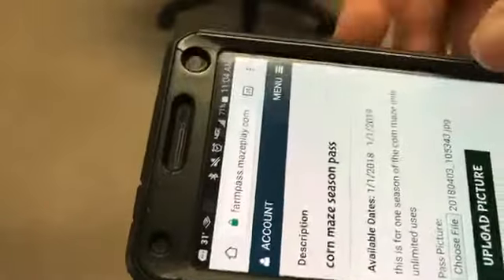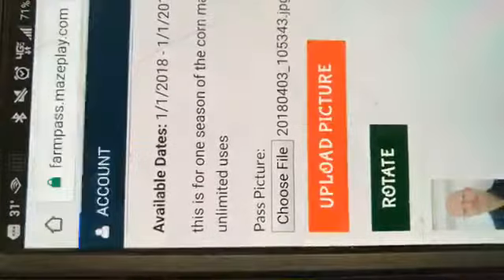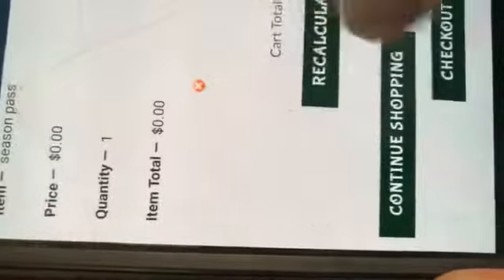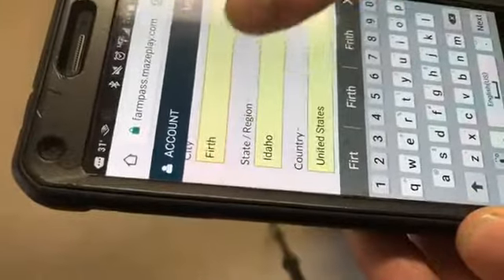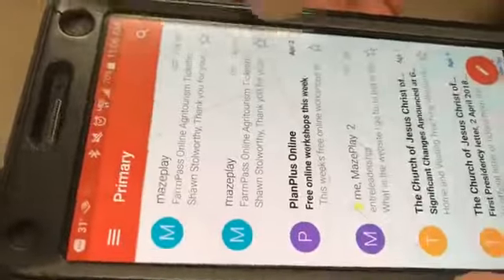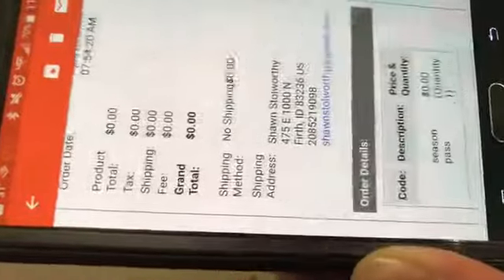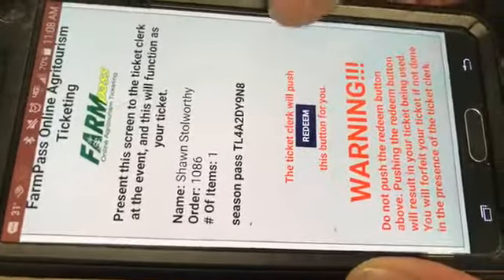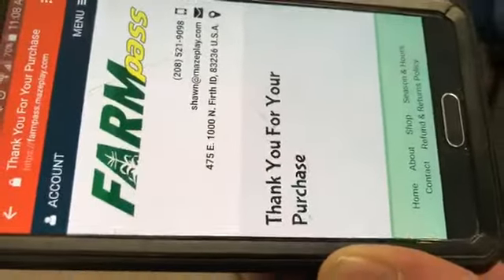Let's talk Season Pass!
Today Shawn shows us what Season Pass looks like on our FarmPass Online Ticketing.

Questions? Leave them below and we will answer them!

Want to learn more about Mazeplay?